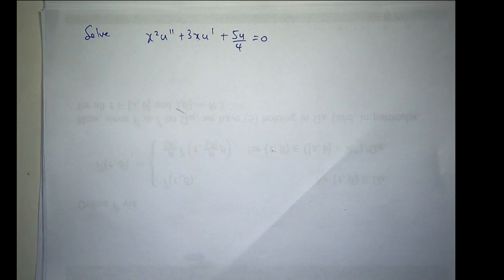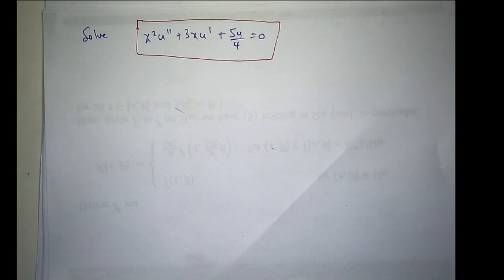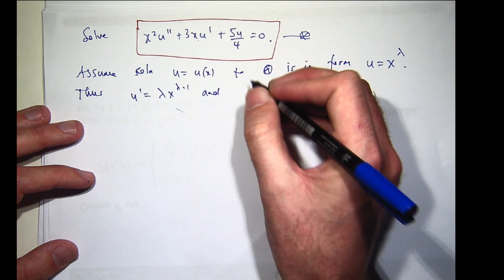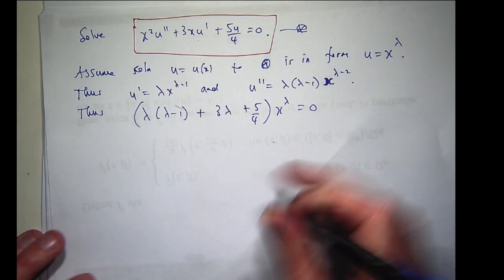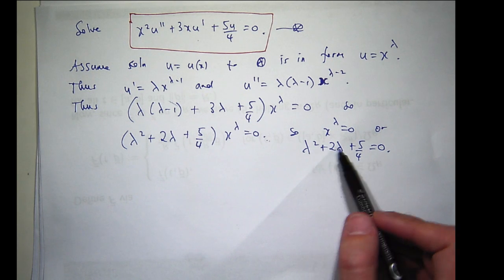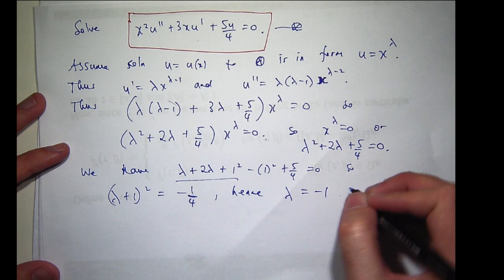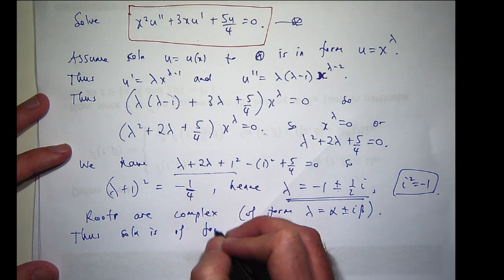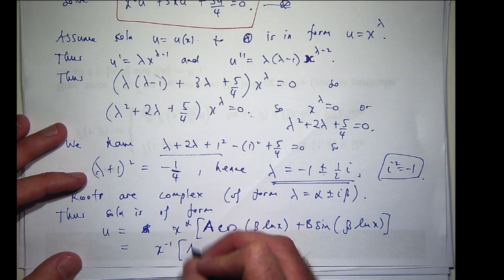Cauchy-Euler differential equation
How to solve a Cauchy-Euler differential equation.  An example is discussed.  Such ideas have important applications.